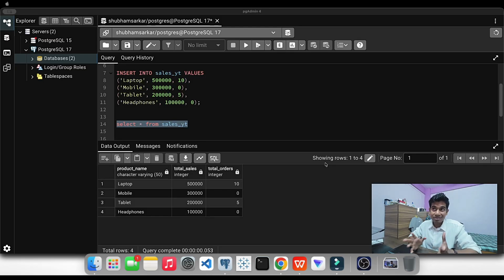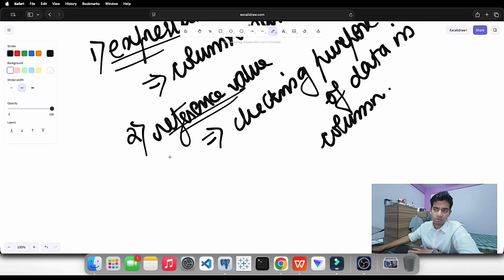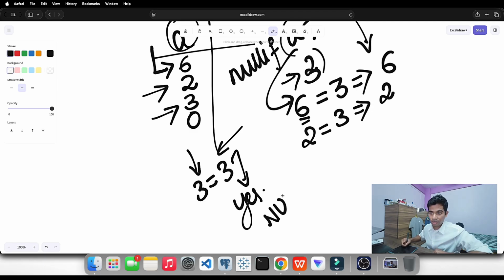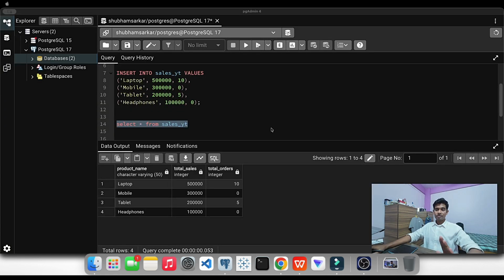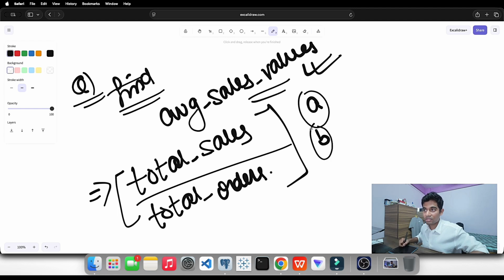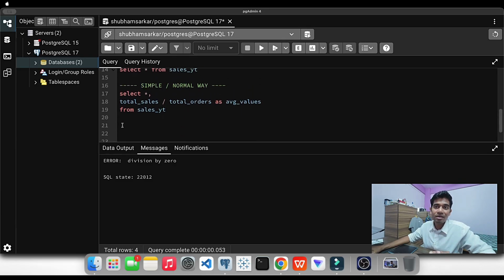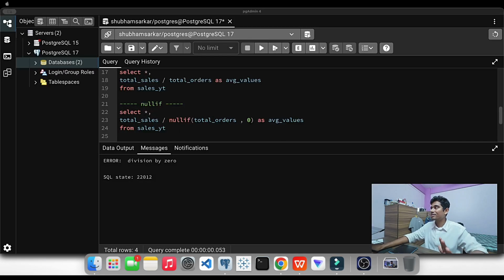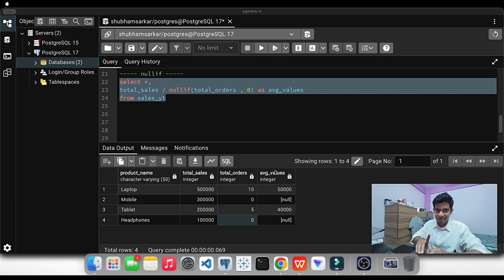Day 95/365 | Handle NULL Values Using NULLIF | English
In this video, you will learn Handle NULL Values Using NULLIF with a simple explanation, real examples, and clear output, explained step by step for beginners and interview preparation.